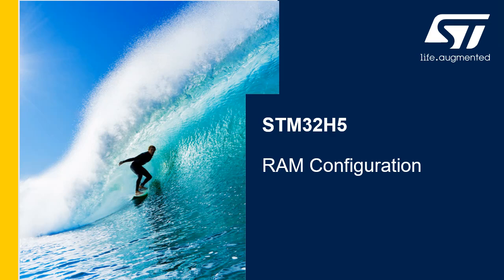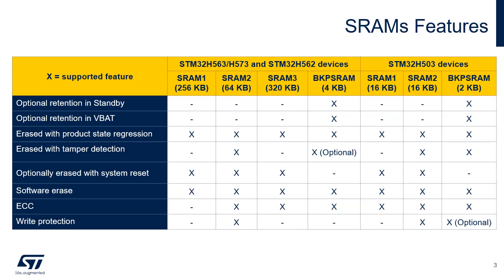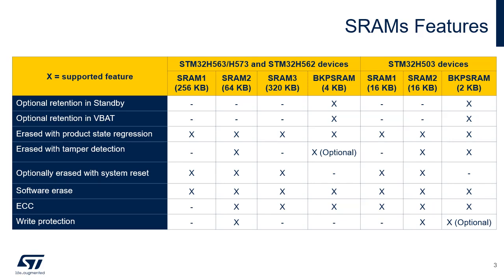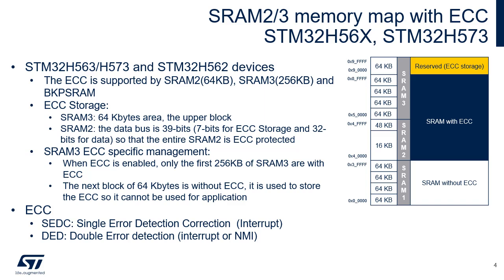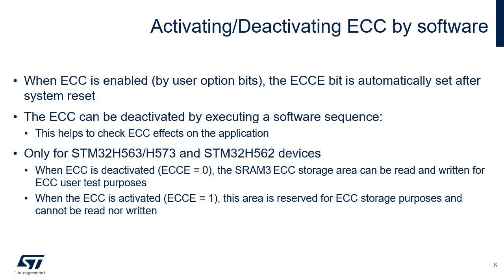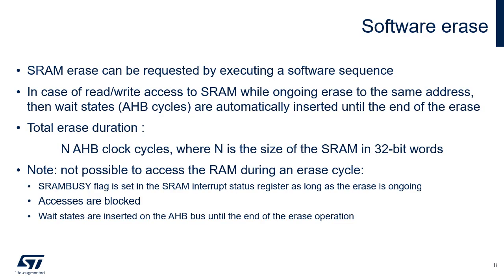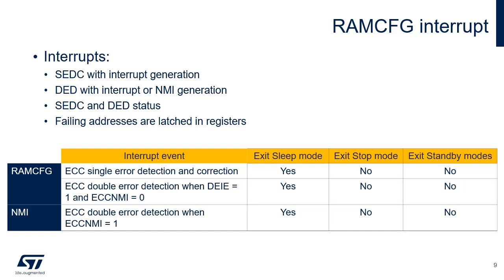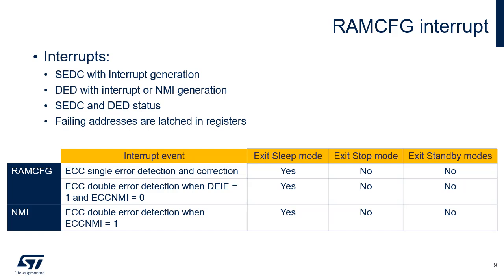STM32H5 MCU Series - Memory-RamCFG (RAMCFG)